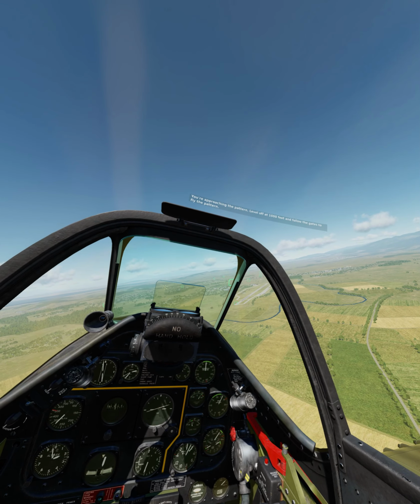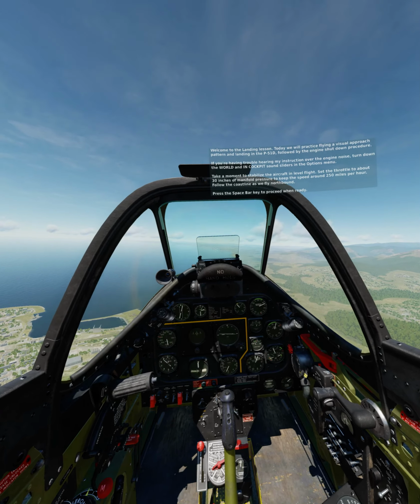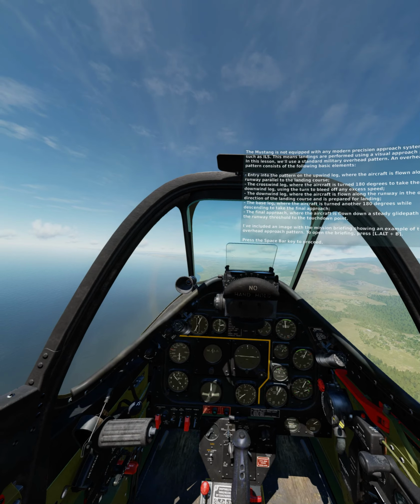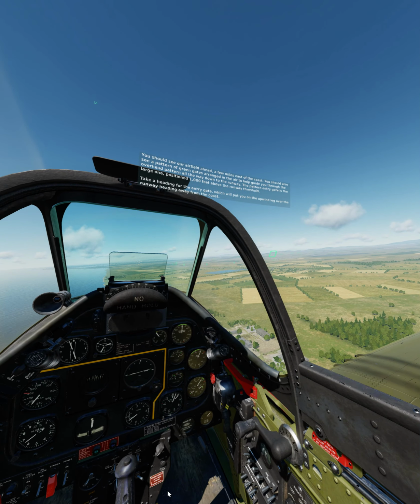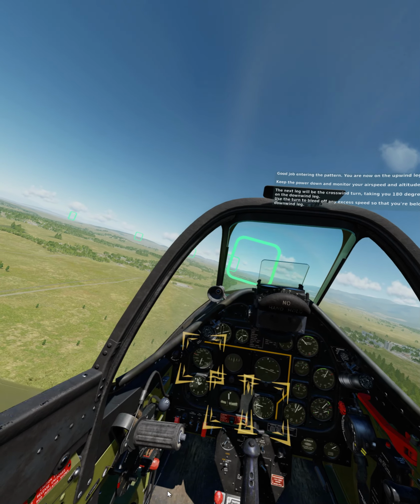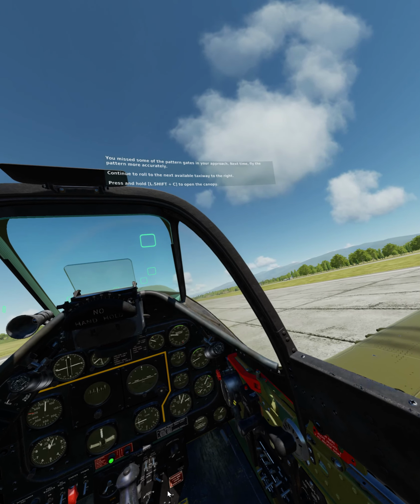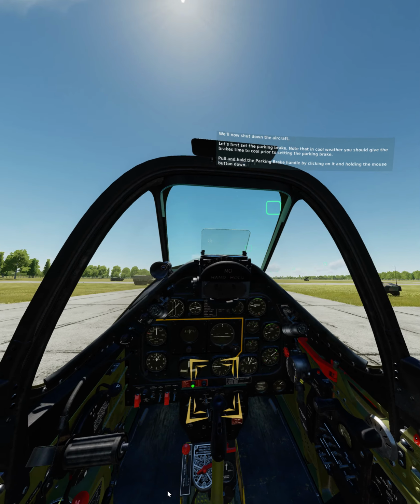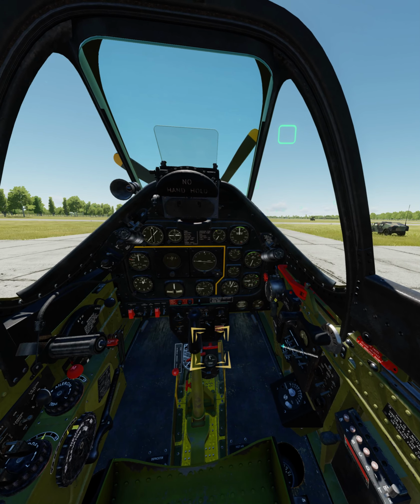Digital Combat Simulator | P-51D Mustang | Black Shark | Landing